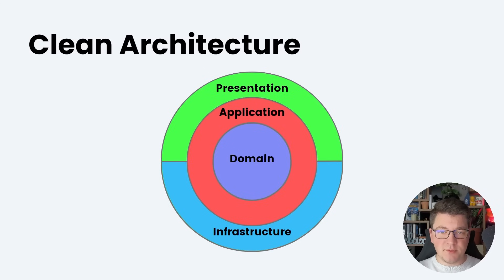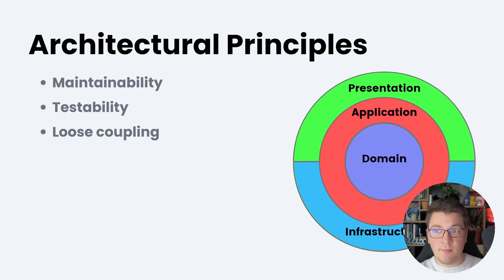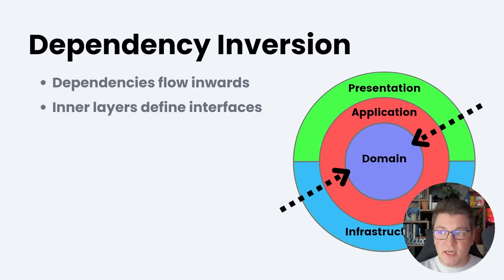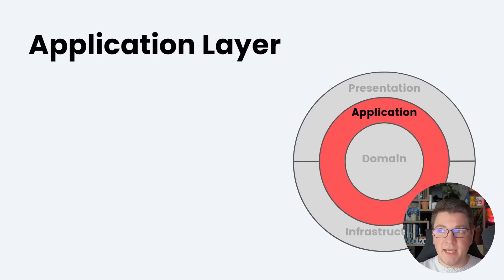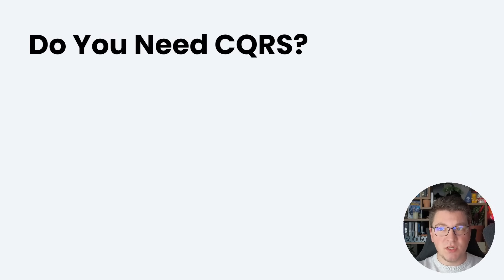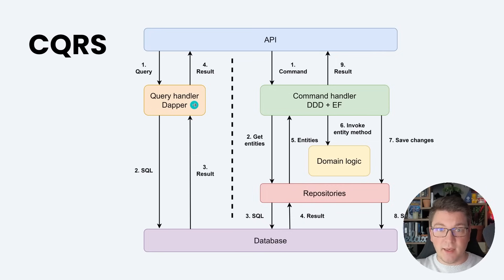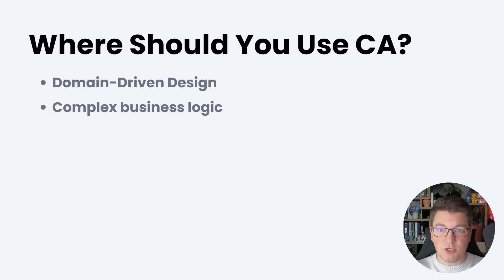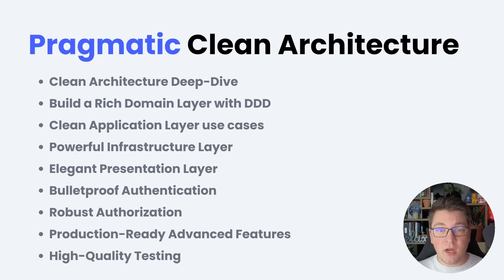The Beginner's Guide to Clean Architecture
Clean Architecture is a domain-centric approach to organizing a software system to separate the concerns of the various components. Making the system easier to understand and maintain. This video will cover the fundamentals of Clean Architecture. I'll walk you through the individual layers and what we should place inside. And I'll wrap up with a suggestion on how you can learn more.

Chapters
0:00 What is Clean Architecture?
4:51 Clean Architecture - the layers
7:13 Do you need CQRS?
11:12 Want to master Clean Architecture?